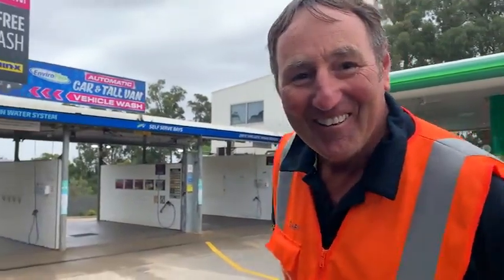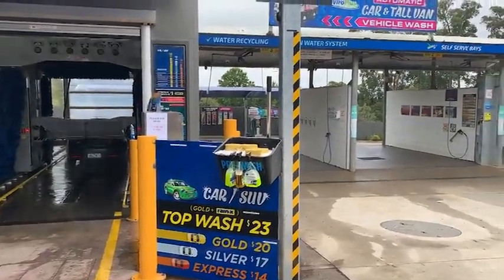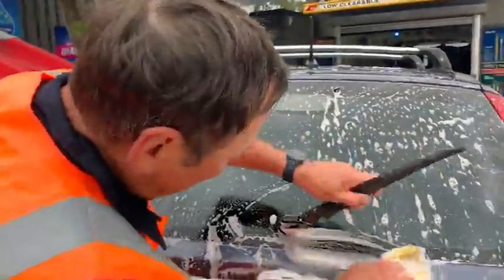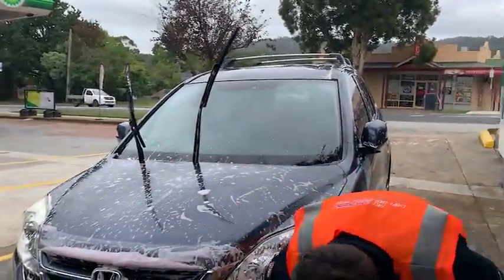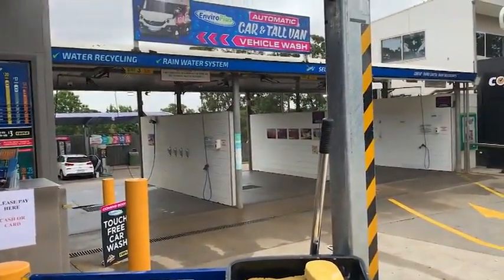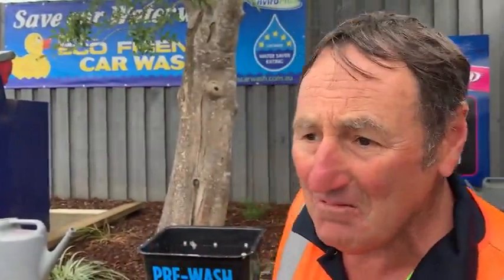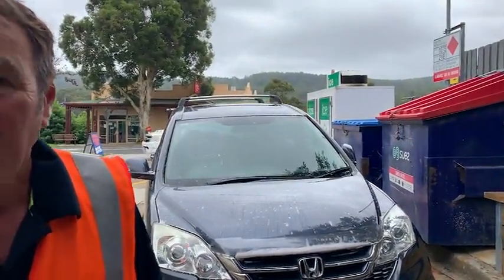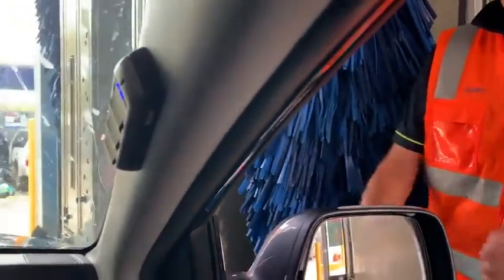Watch video on how the Enviro Plus Car & Tall Van Vehicle Wash process works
See our friendly wash crew in action! Enviro Plus Pre-Wash process explained. Fully Automatic Car Wash. Cars, SUVs, Tall Vans & Small Buses. Maximum 2.7 metre height.
BP 1524 Burwood Hwy, Tecoma, Victoria. (12 mins from Knox City).